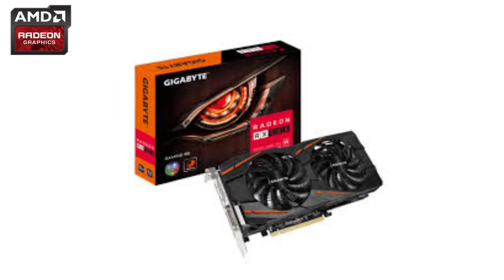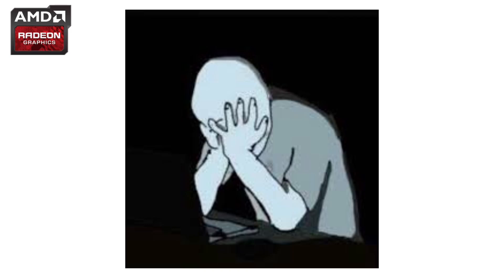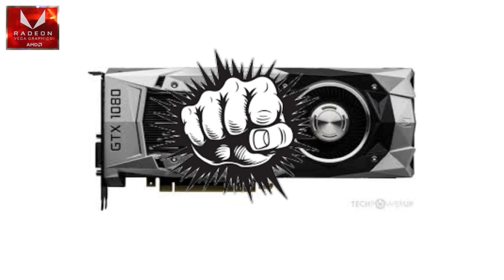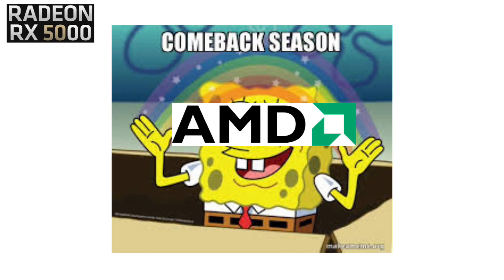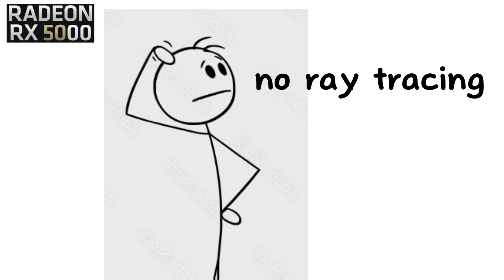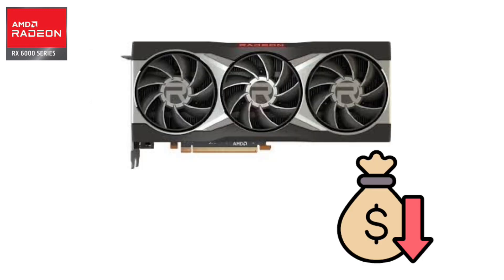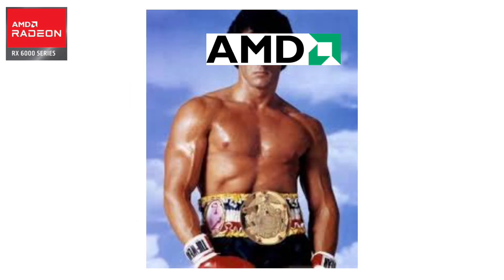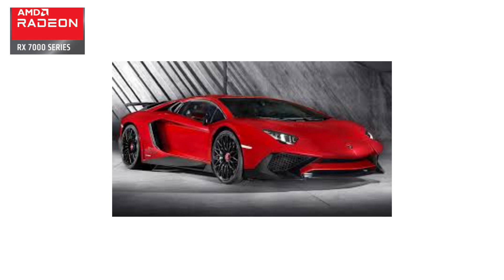Every AMD Graphics Card Explained as Simply as Possible